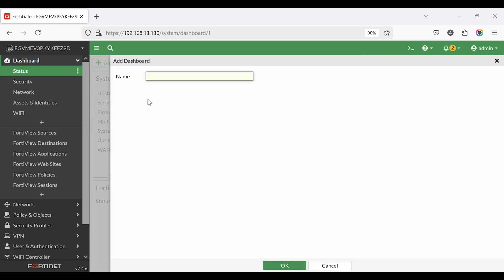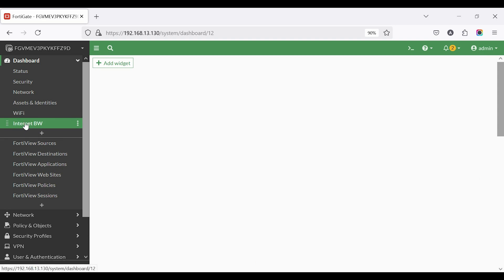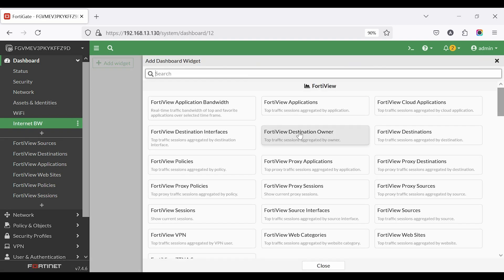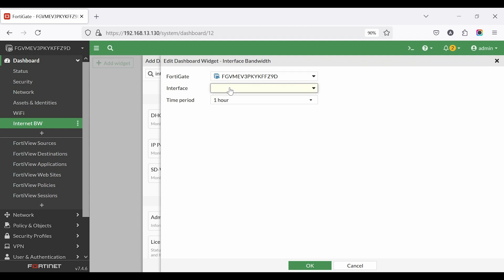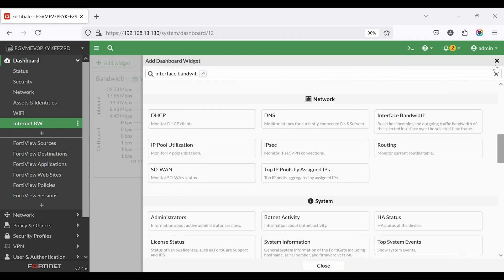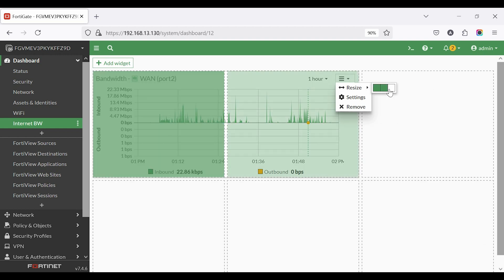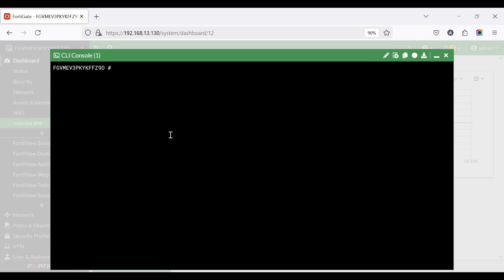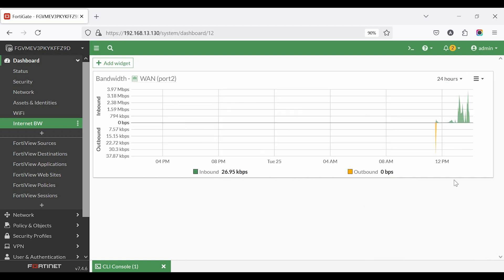FortiGate Interface Bandwidth Check | Real-time Monitoring & Troubleshooting Guide | BW Analysis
Log into the FortiGate web interface.

Go to Dashboard - Network and look at the interface widget to see real-time usage of the interfaces.

You can also navigate to System - Network - Interfaces, where you can see the status and throughput of each interface.